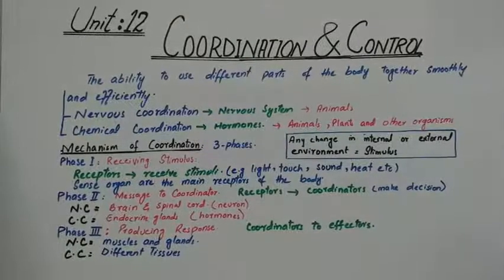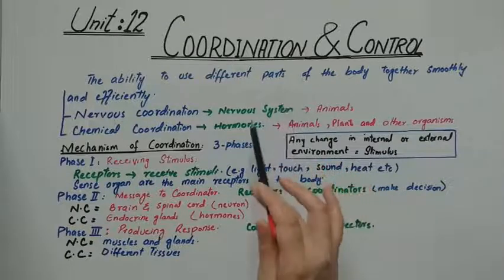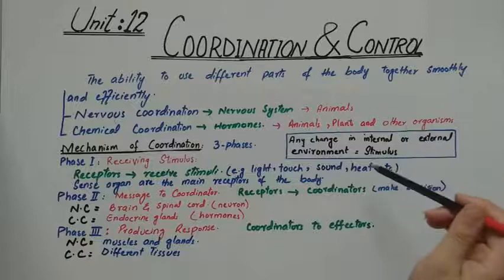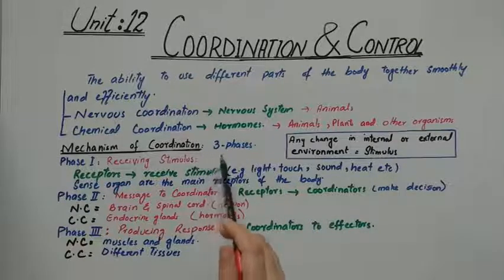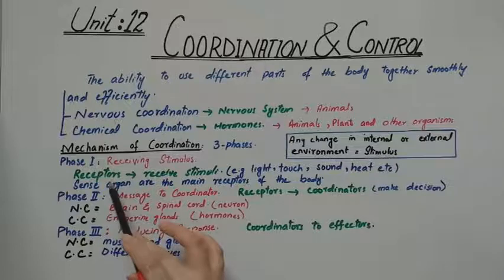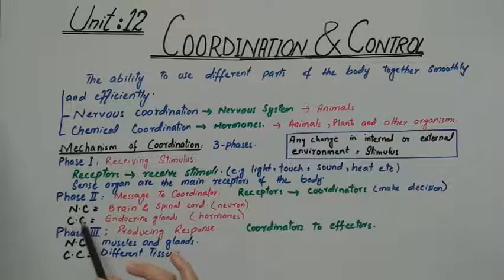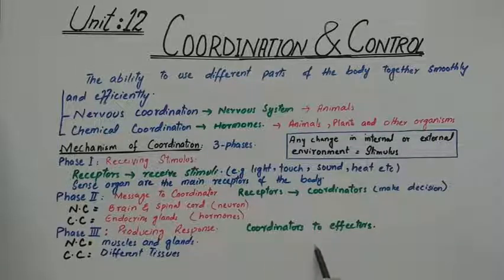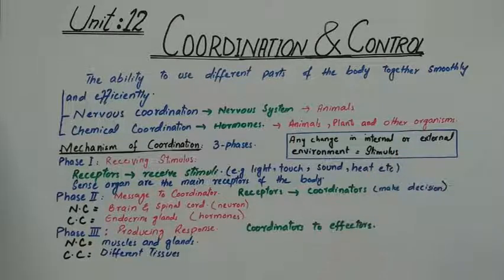Coordination & Control | Chap#12 | Class#10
This video lecture will tells you about the coordination and control.
What is coordination and control?
How body coordinates with each other?